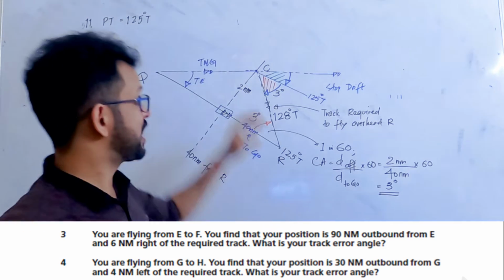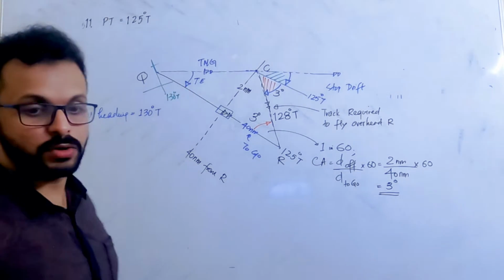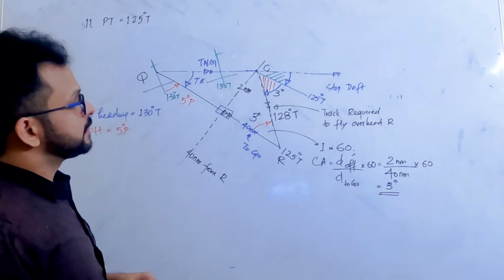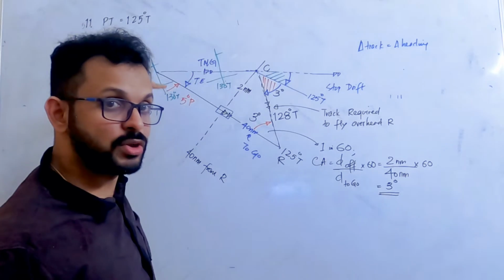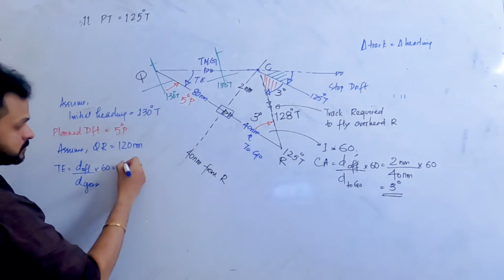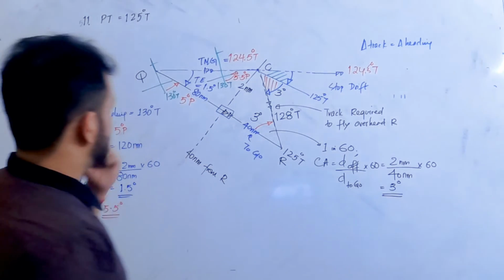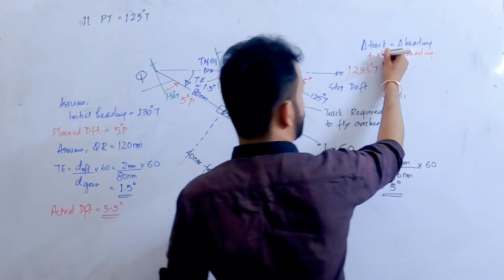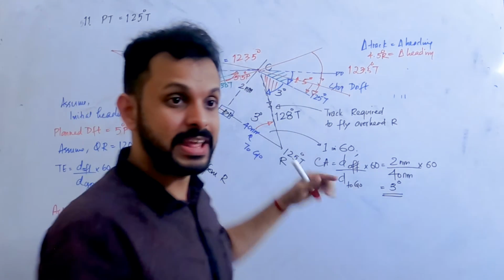1 in 60 (PART 4/ 9) II DEAD RECKONING TECHNIQUE II VFR NAVIGATION II CPL II ATPL II GROUND CLASS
1 in 60 (PART 4/ 9) II DEAD RECKONING TECHNIQUE II VFR NAVIGATION II DGCA II CPL II ATPL II GROUND CLASS